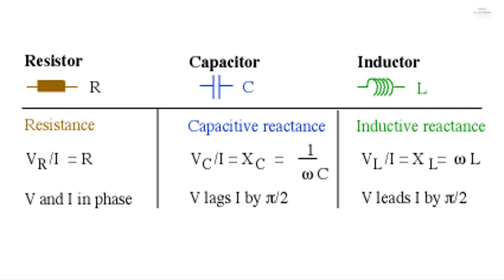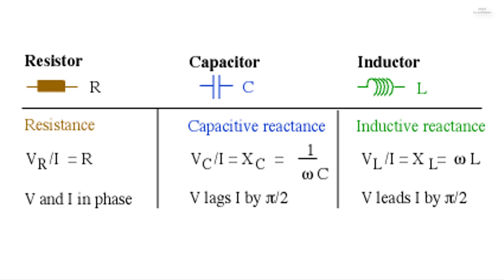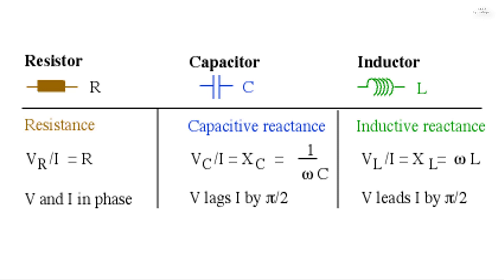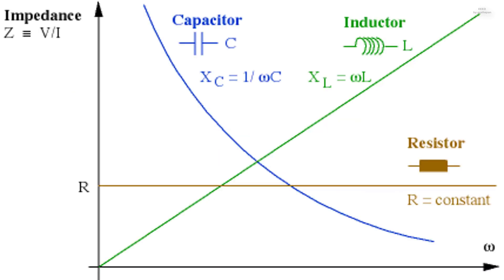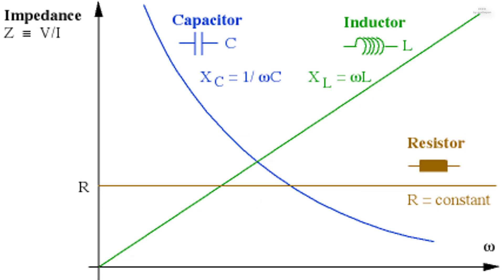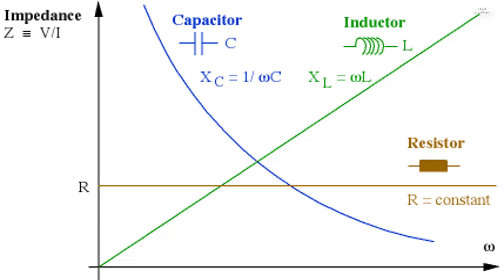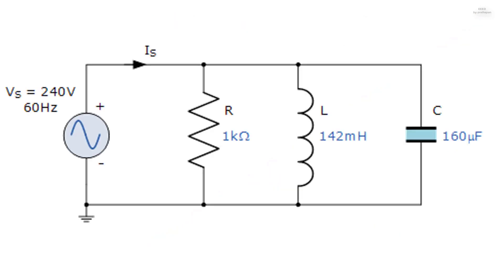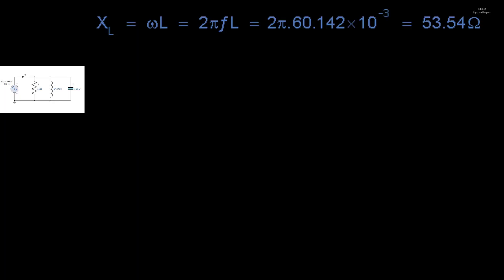Impedance of components special case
The impedance is the general term for the ratio of voltage to current. Resistance is the special case of impedance when φ = 0, reactance the special case when φ = ± 90°.